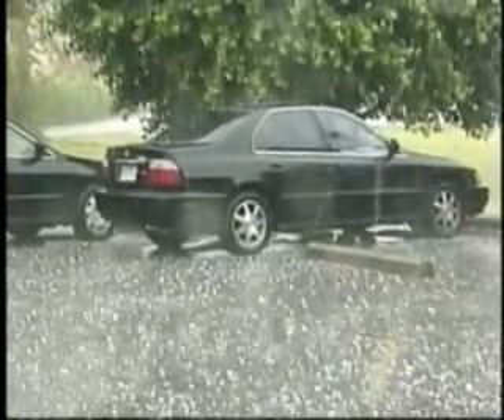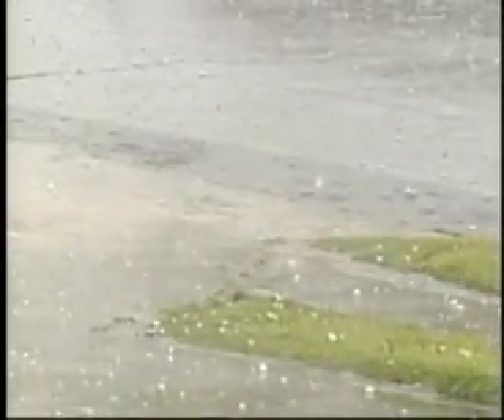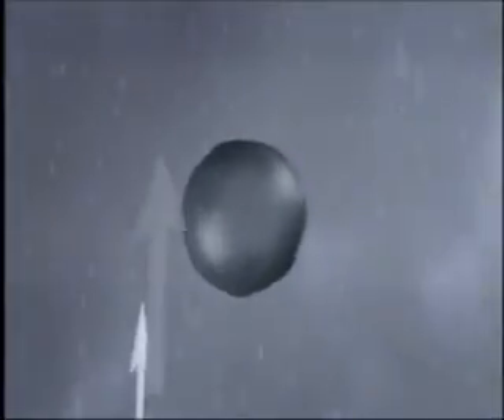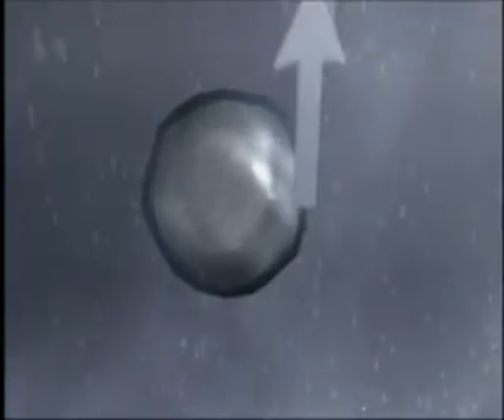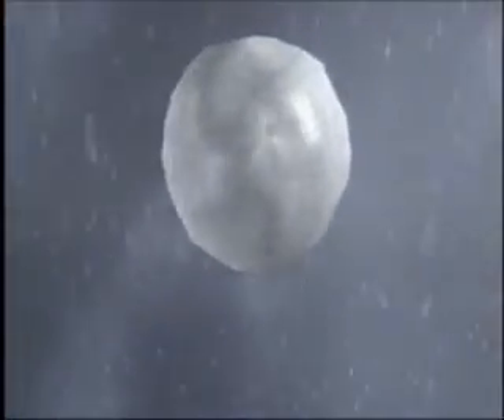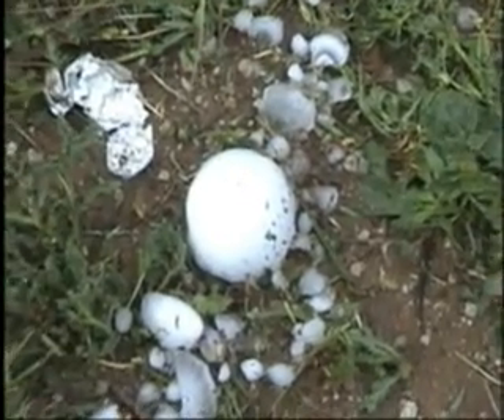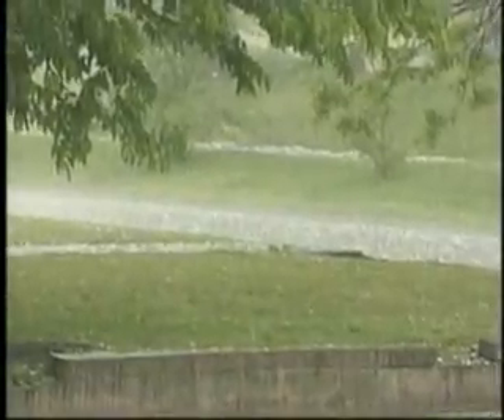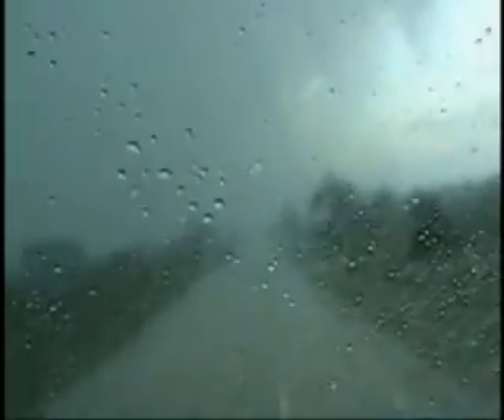Hail - The Fifth Season 2007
Information about hail, a destructive and dangerous type of severe weather.

SkyWARN 7 Meteorologist Dan Zarrow
KSWO-TV
Lawton, Oklahoma

Aired as part of KSWO's 2007 "Fifth Season" severe weather special - April 3, 2007.